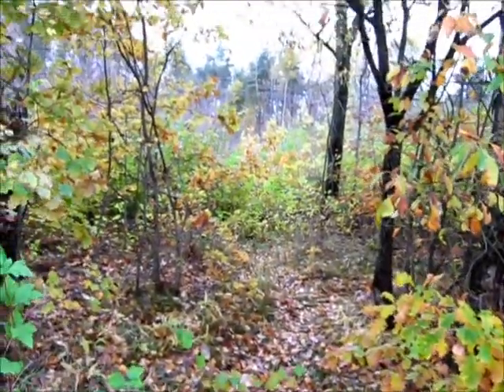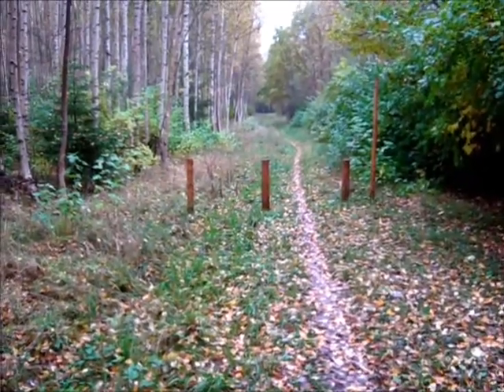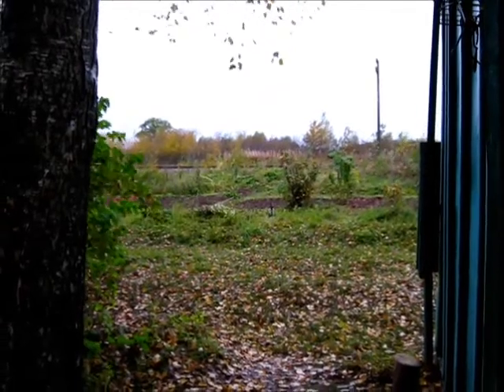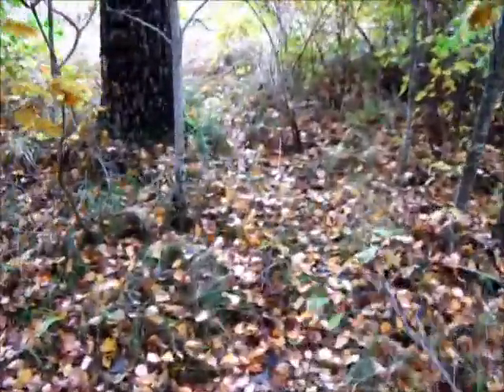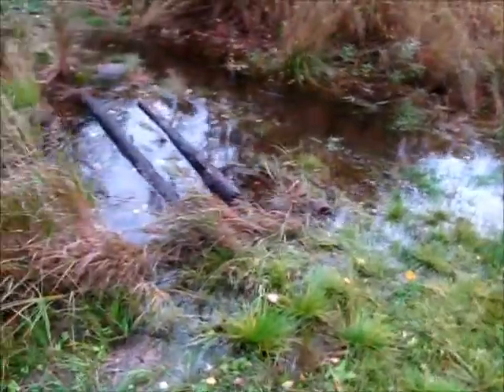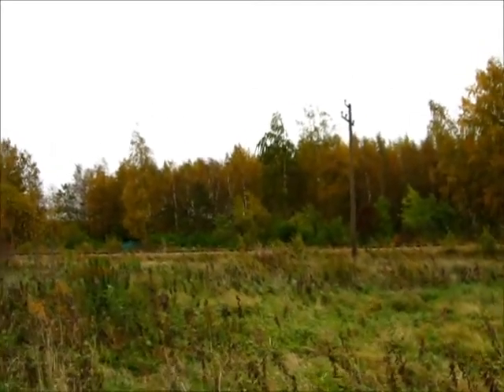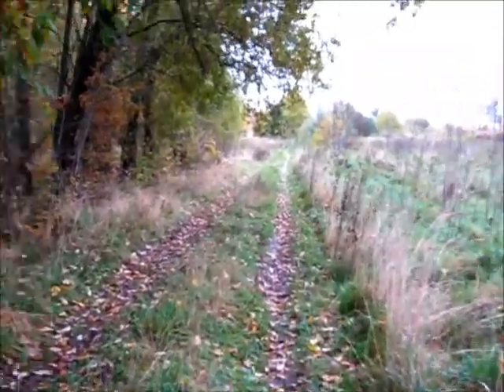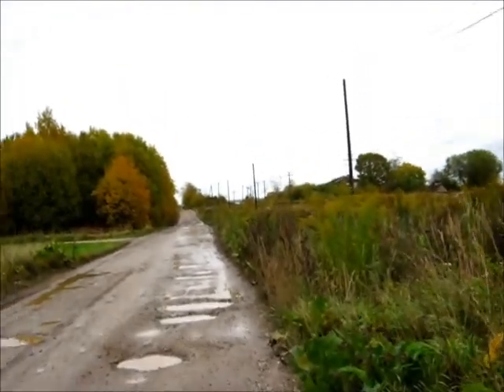Kinda Zone-ish: autumn by the railroad.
A one-off adventure that might grow into a new series: I capture kinda-sorta Stalker-ish nearby locations before modern times overpower the Post-Soviet atmosphere. This time I loiter in the wooded strip that runs by the railroad. (It's near the woodsy bits featured in March